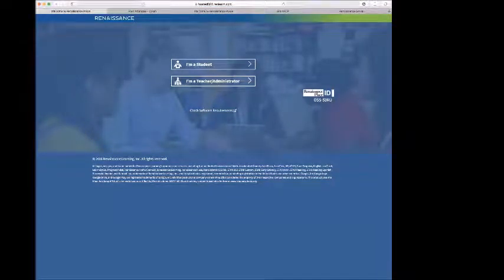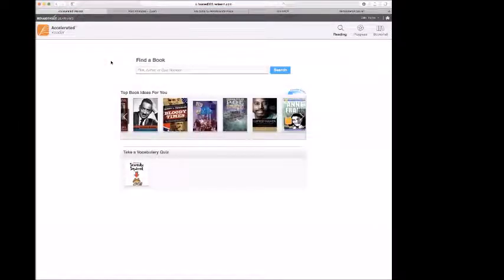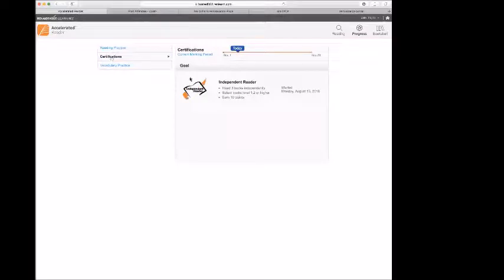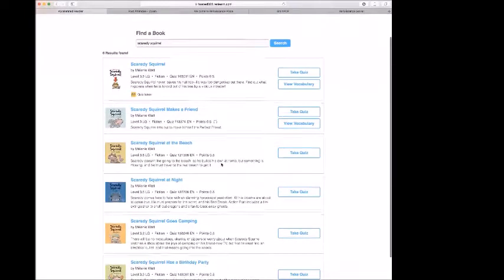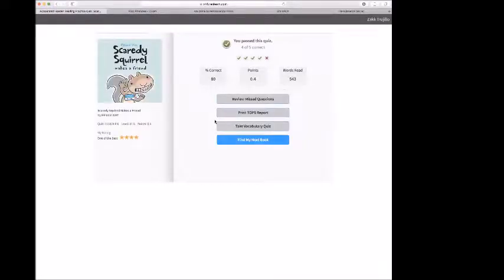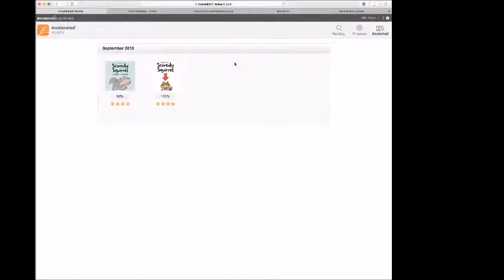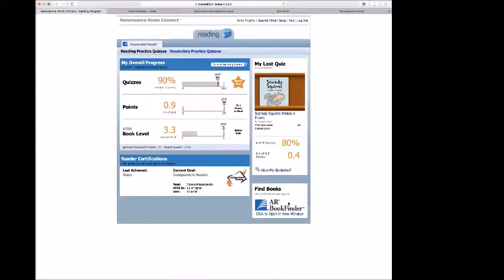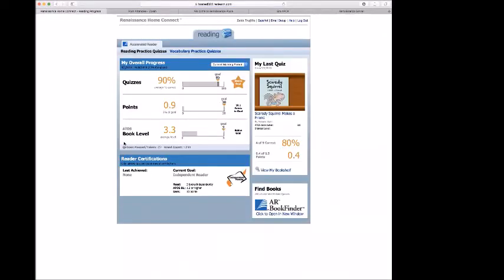Accelerated Reader OSS Technology Campus Parent Webinar Part 1